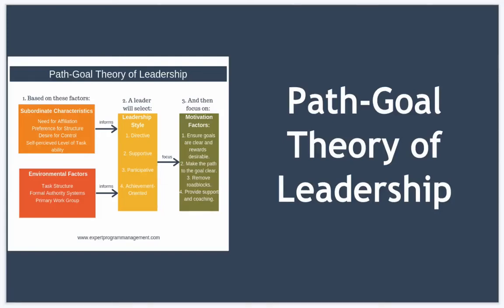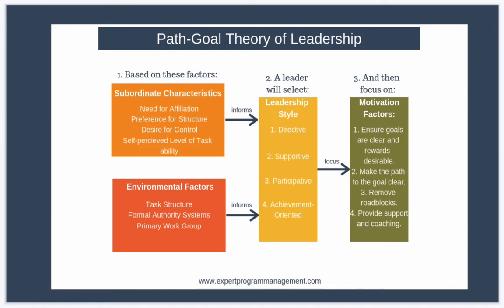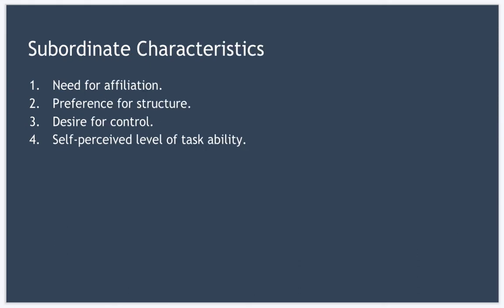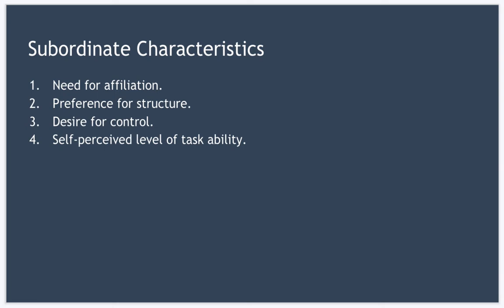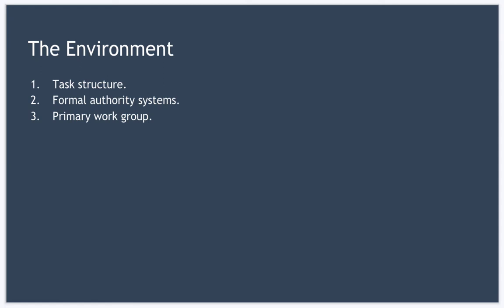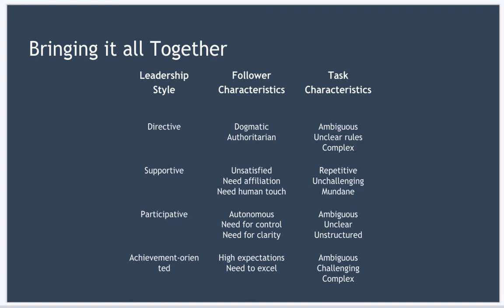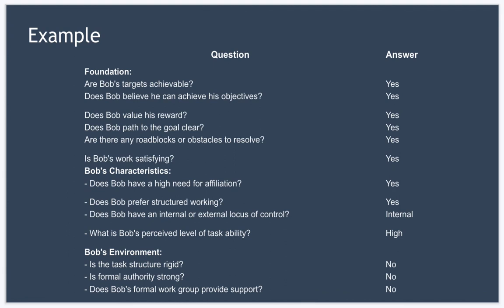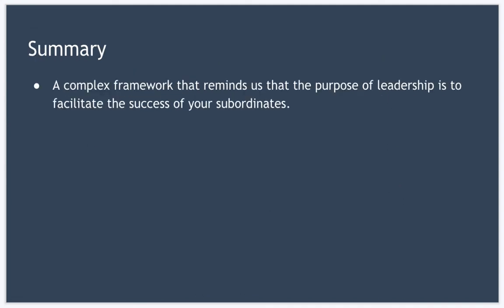Path-Goal Theory of Leadership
In this video, we'll explain the Path-Goal theory of leadership. We also discuss the advantages and disadvantages of the theory and walk through an example of the theory in action.